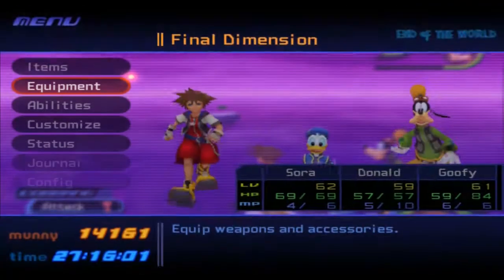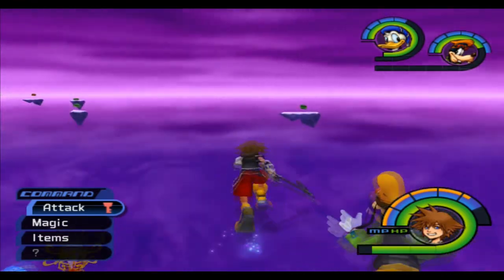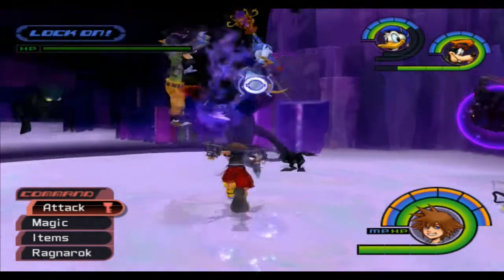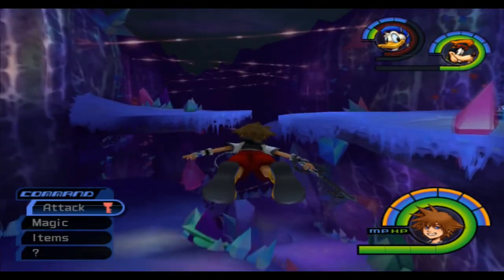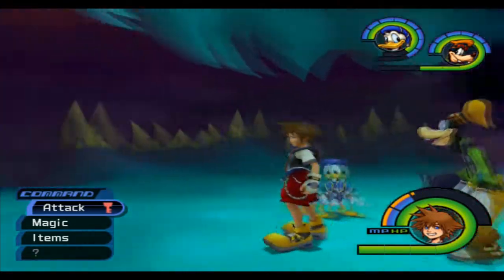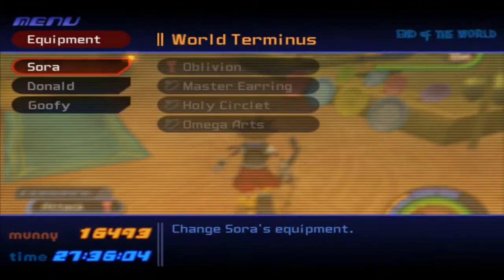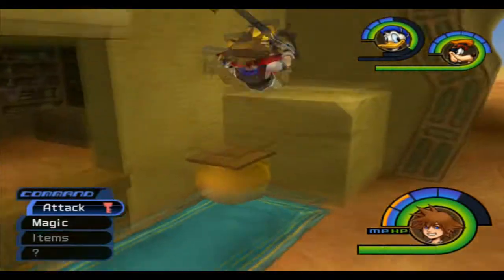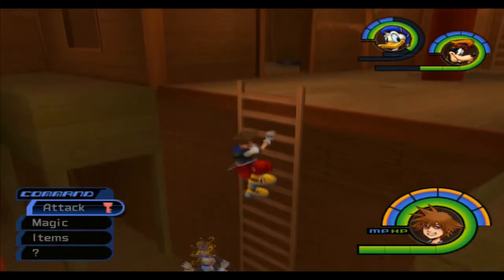Let's Play Kingdom Hearts Part 42 - Waiting to play Diablo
It's a'ight.